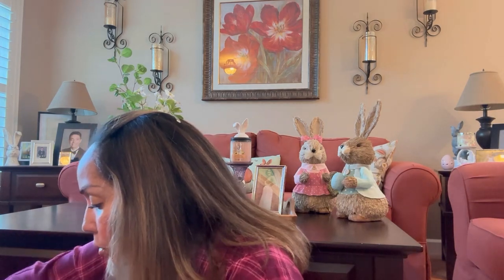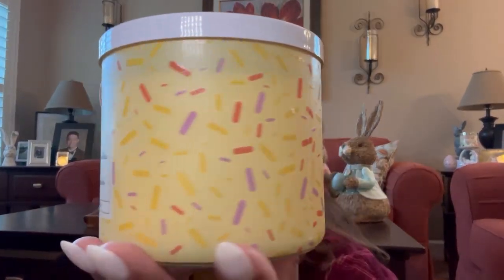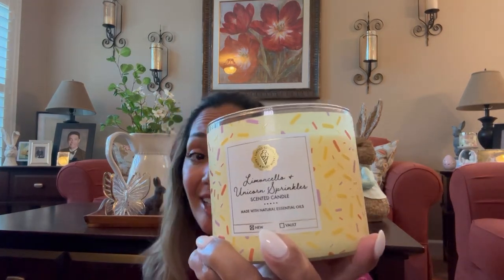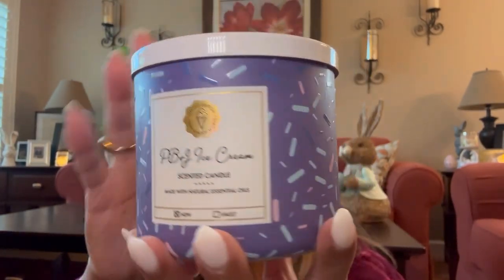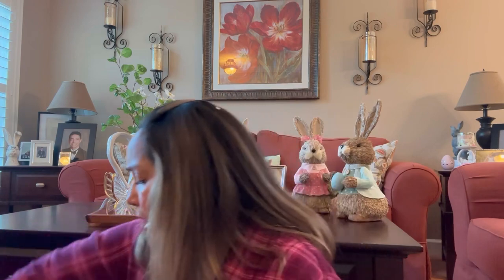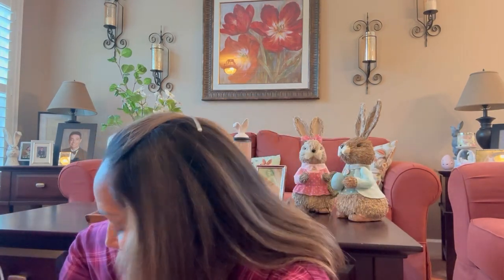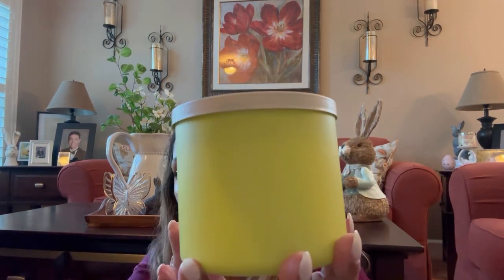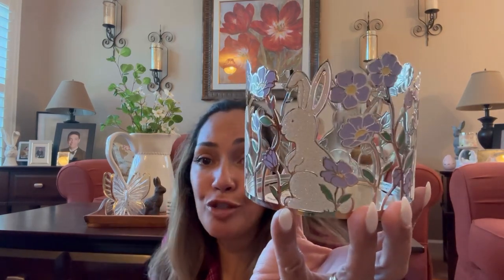Bath&Body New Ice Cream Candles🍦& More❤️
Check out Bath & Body New Ice Cream Candles and more🍦🥂❤️